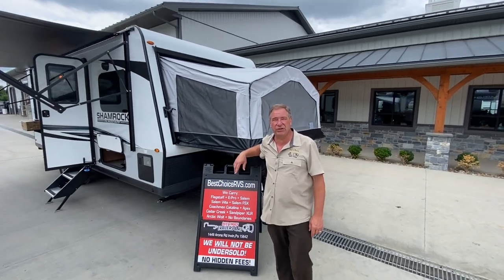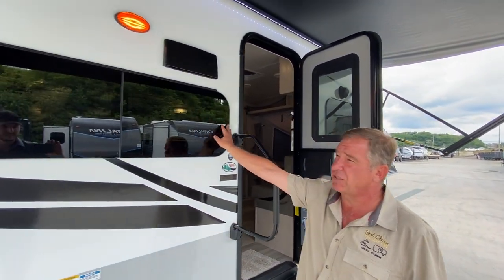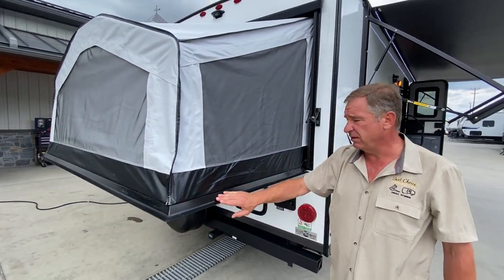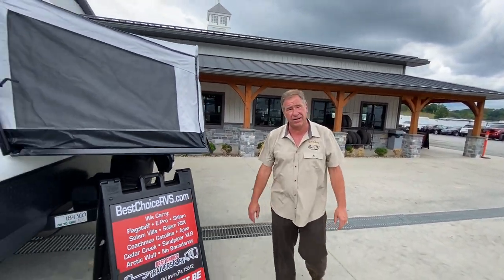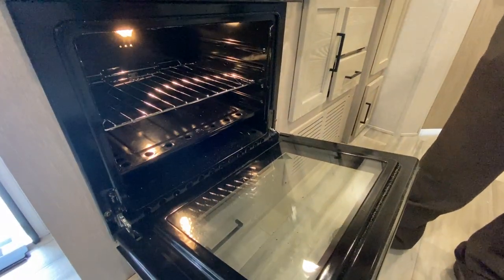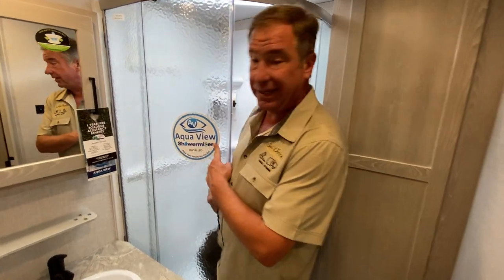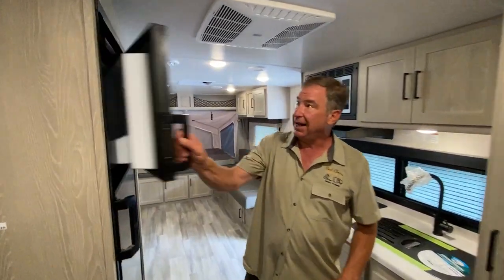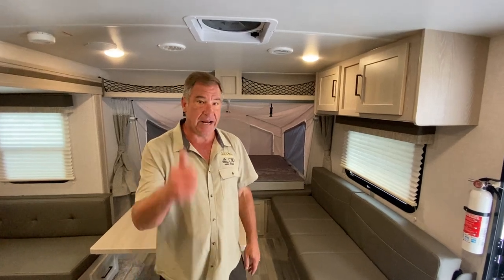2022 Forest River RV Flagstaff Shamrock 233S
Forest River Flagstaff Shamrock expandable 233S highlights:
Outdoor Griddle
Exterior Storage
U-Shaped Dinette
17' Power Awning

This Flagstaff Shamrock expandable will put luck on your side with all of its comfortable amenities! You won't have to worry about where everyone will sleep because the three queen tent beds will offer lots of sleeping space, and you can have even more sleeping space when you use the 44" x 85" U-shaped dinette and 67" flip sofa. The entertainment center is what you will want to use when you just don't have anymore energy to adventure. This trailer also has great storage space with three interior storage compartments, a kitchen pantry, a linen closet, and an exterior storage.

The Forest River Flagstaff Shamrock expandable travel trailer has been constructed with excellent quality, and you will be proud to tow one of these trailers all around the campsite! Starting with its enclosed belly and electronically controlled heated holding tanks, you'll be ready to take on a little undesirable weather, and the accommodating towing features, like the prep for rear observation camera, Rubber-Ryde suspension, nitrogen-filled Goodyear Endurance tires, and power tongue jack, make all the difference when it comes to traveling. Your Flagstaff Shamrock also comes with a few modern conveniences that you'll truly appreciate when you find yourself out in the middle of nowhere, like the Teton All-In-One Wi-Fi booster with LTE prep and antenna, the factory-installed 190W roof solar panel, and the outside speakers.